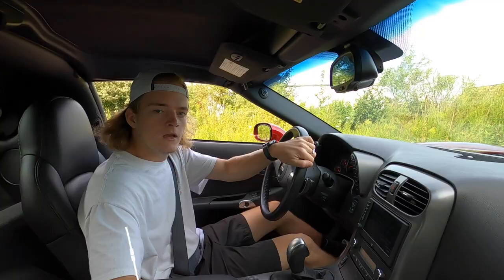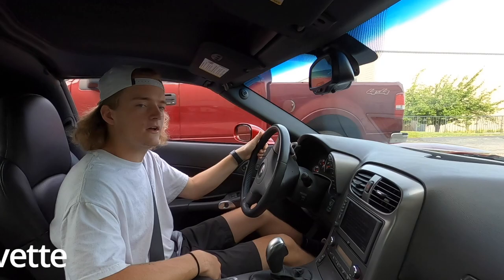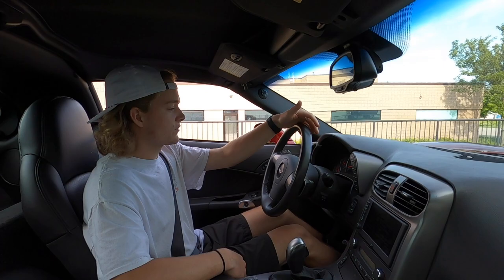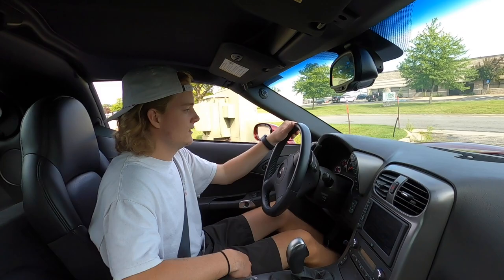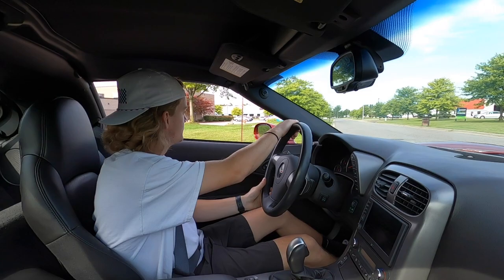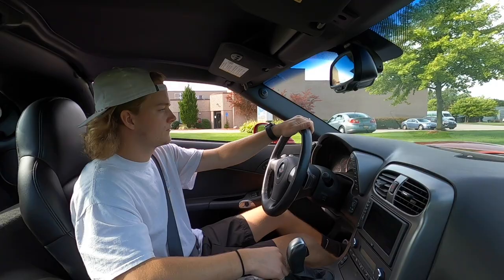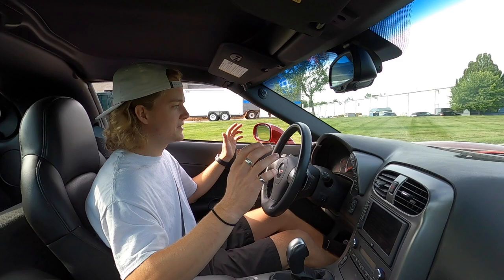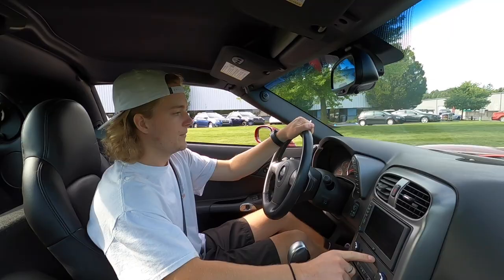2006 Chevy Corvette - Test Drive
2006 Chevy Corvette For Sale - Walk Around Video (6.9K Miles)
This 2006 Chevy Corvette walk around is brought to you by GR Auto Gallery, complete with underside of the Vette, as well as start up and running footage of the 06' Chevy Corvette.

2:23 - Underside on Lift
3:03 - Engine Running